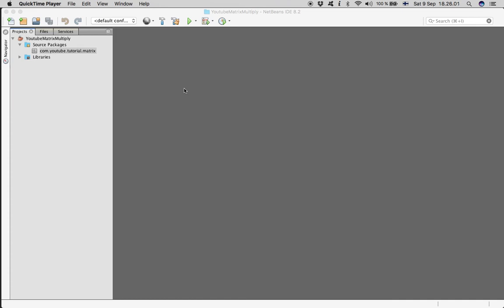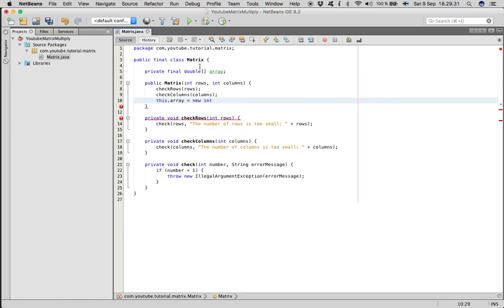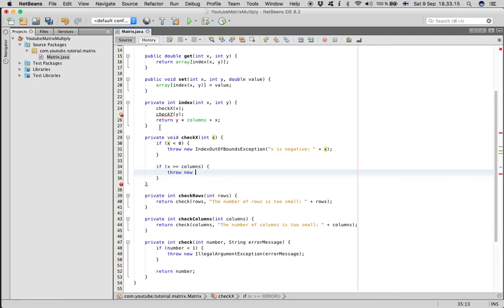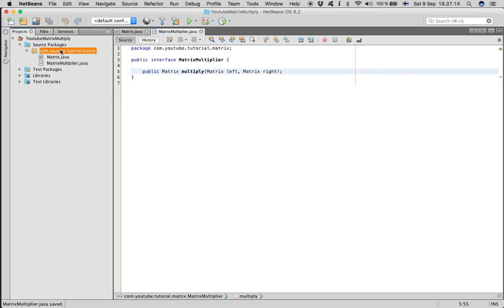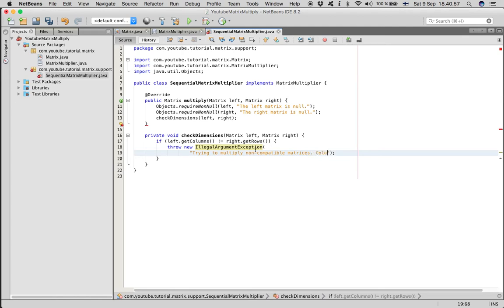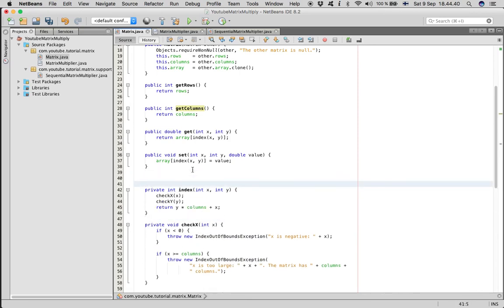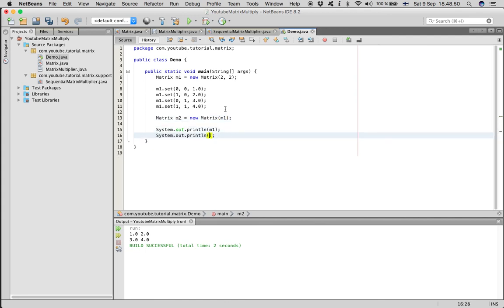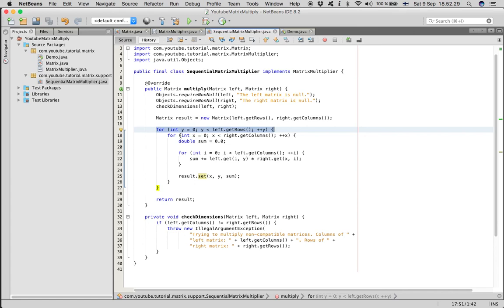Multiplying matrices: a Java tutorial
Implementing a matrix class plus a multiplier in Java. as well!